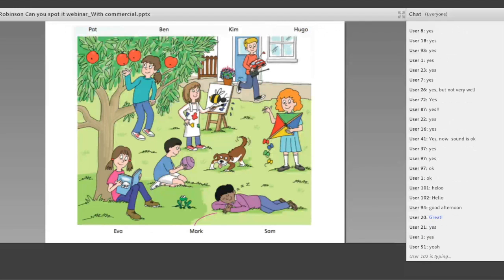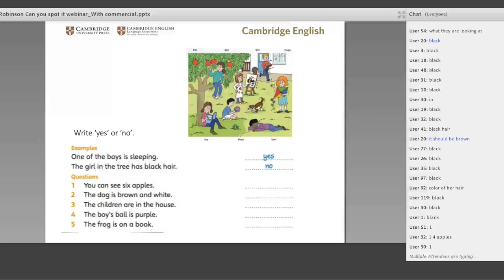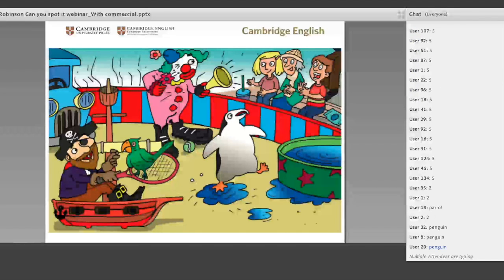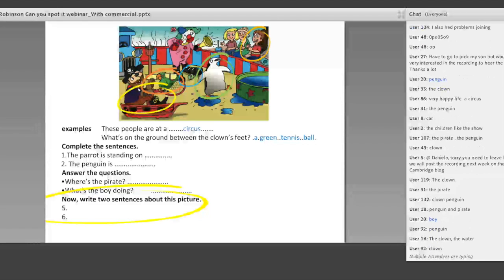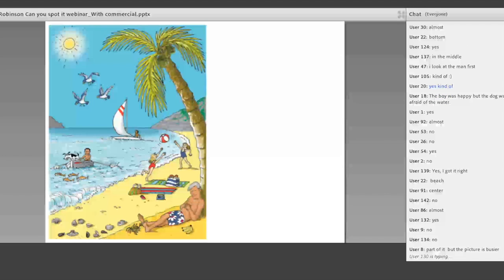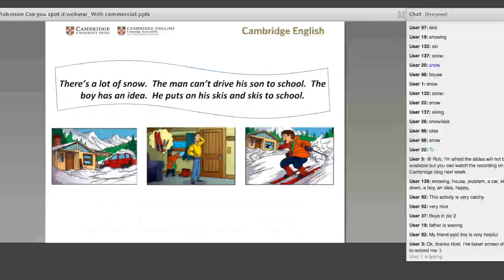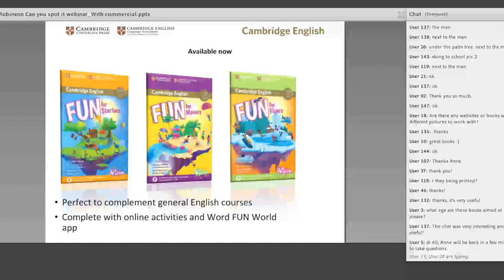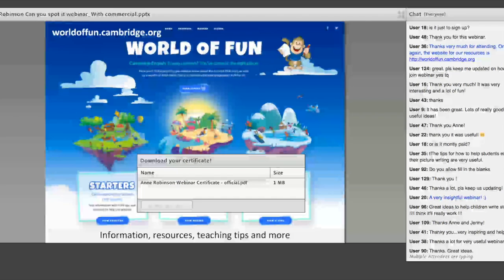Can you spot it? Encouraging observation in your students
In this webinar, we were joined by Anne Robinson, co-author of Fun for Starters, Movers, and Flyers 4th Edition. Anne discussed how we can encourage observation in young learners - an important skill when learning a language - and preparing for tests, in particular the revised 2018 Cambridge English: Young Learners tests.